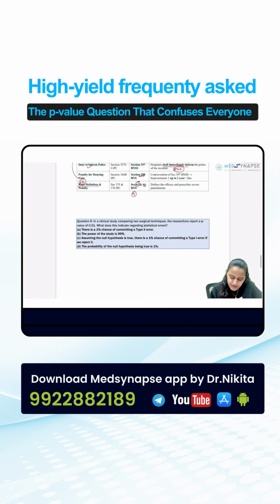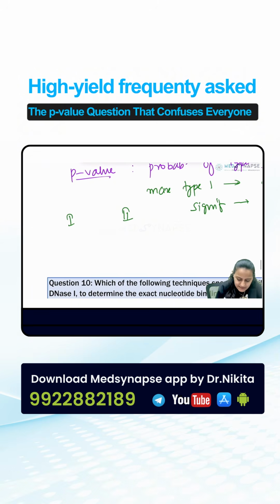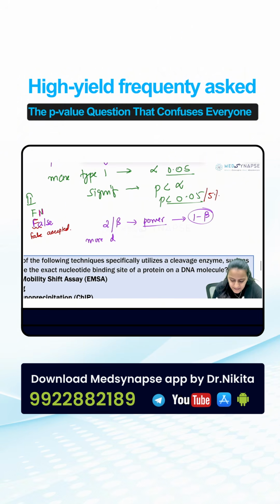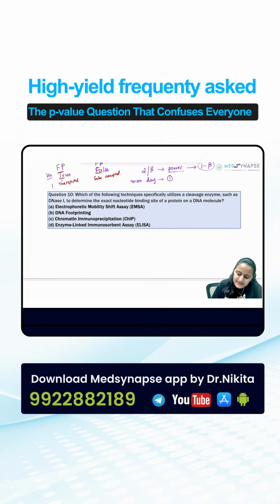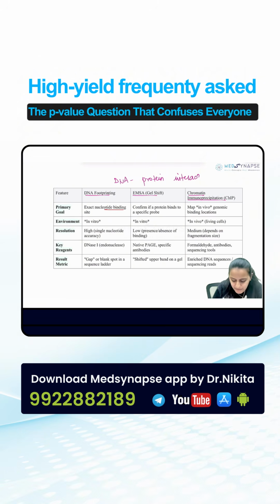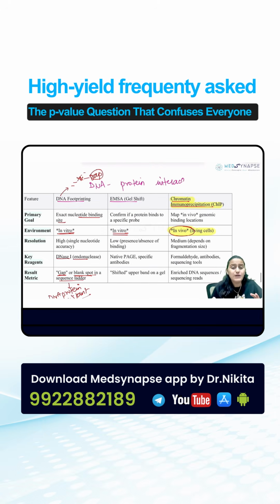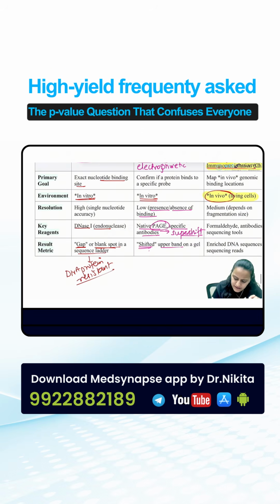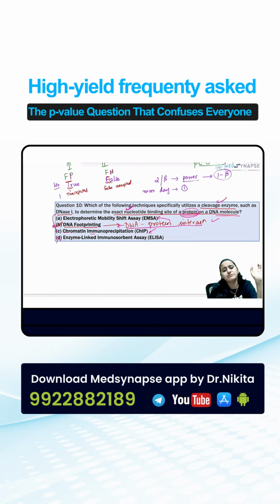The p value Question That Confuses Everyone | NEETPG, INICET, FMGE